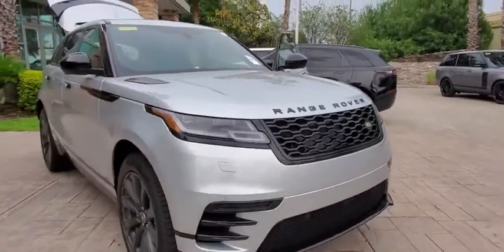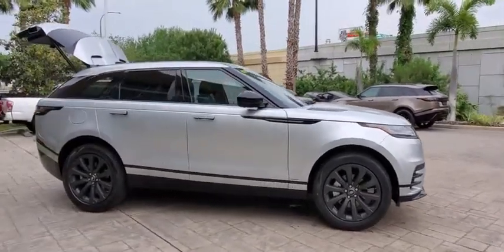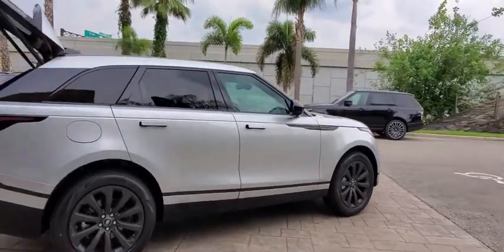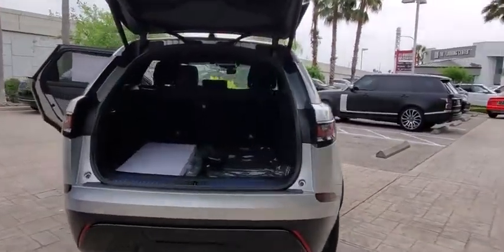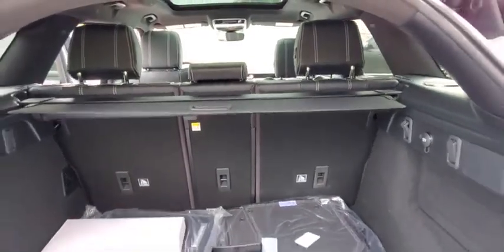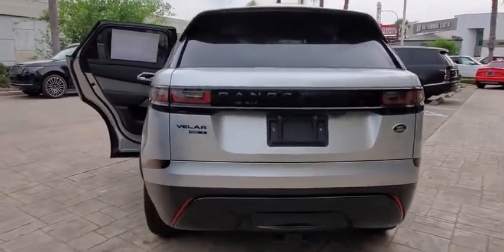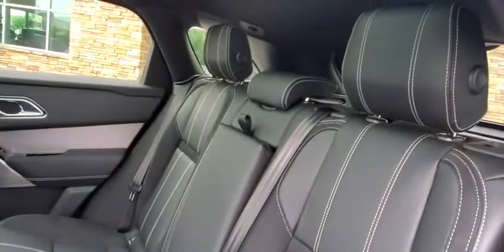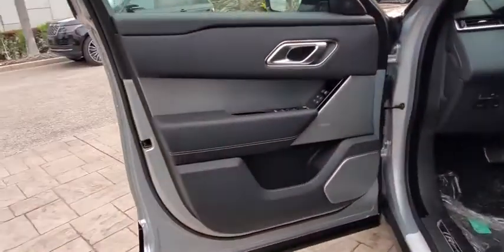2020 Land Rover Range Rover Velar Winter Park, Clermont, Sanford, Daytona, Apopka, FL 274486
New 2020 Land Rover Range Rover Velar
2020 Land Rover Range Rover Velar R-Dynamic S - Stock#: 274486 - VIN#: SALYK2EX8LA274486

199 S Lake Destiny Dr